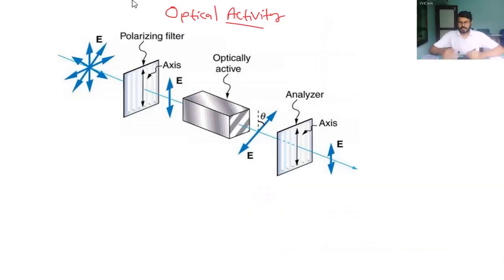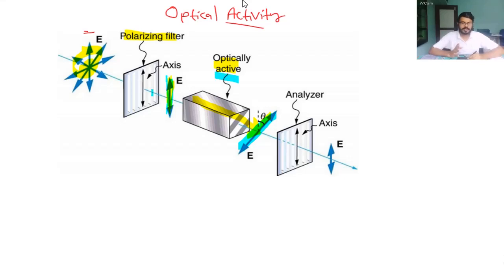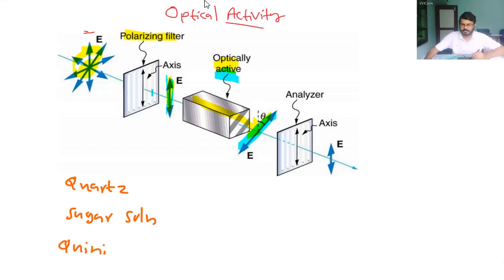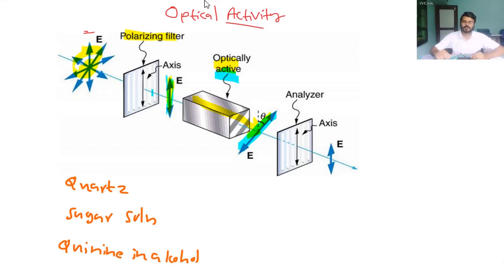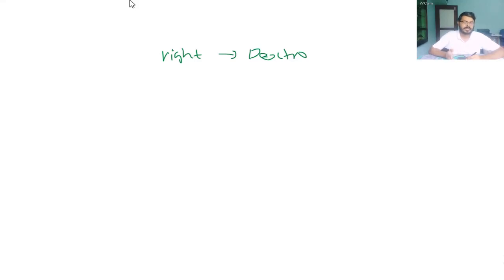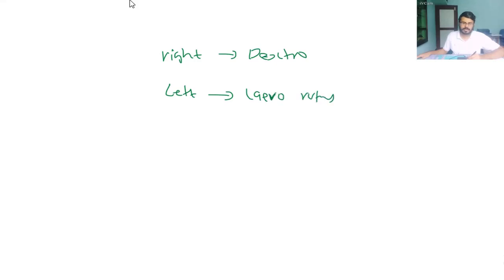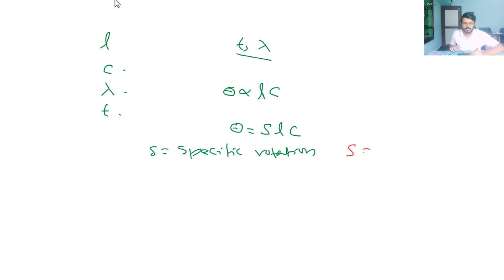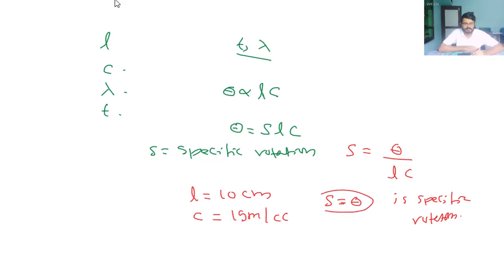Optical Activity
BSc Complimentary Second Semester